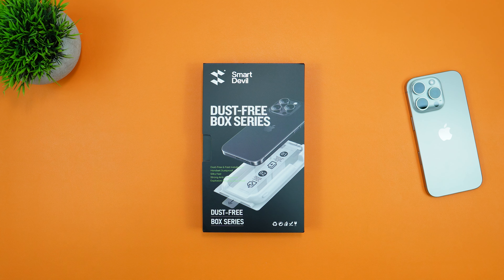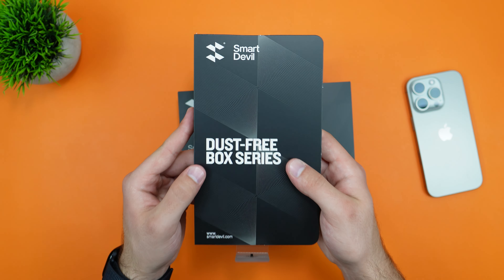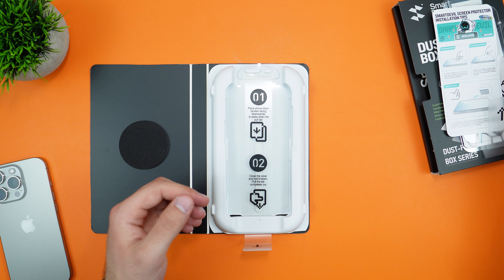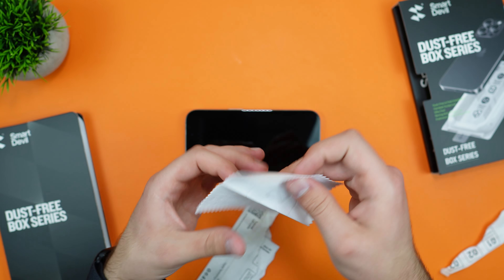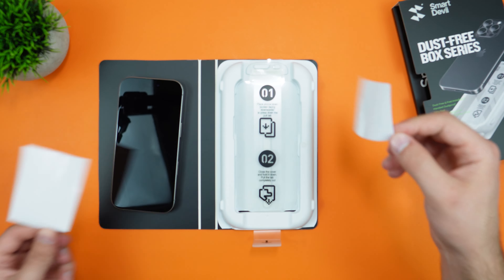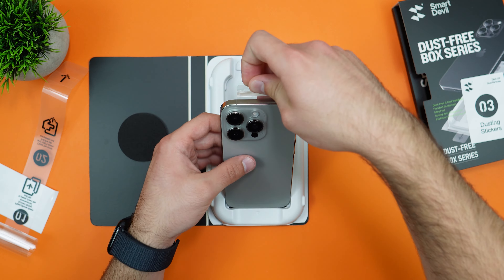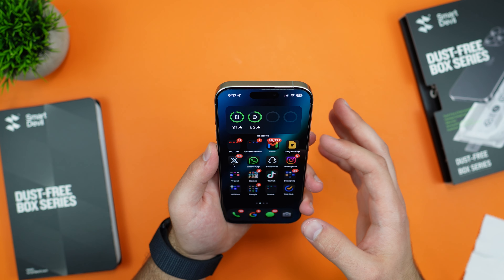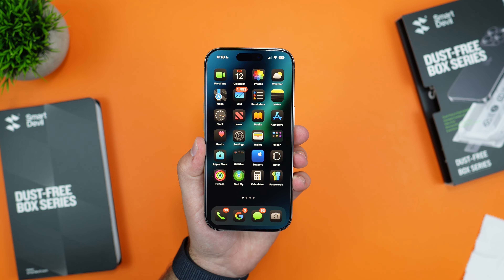iPhone 16 Pro SmartDevil Screen Protector Installation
Let's take a look at a very easy to install screen protector by Smart Devil for the iPhone 16 Pro.

SmartDevil Screen Protector